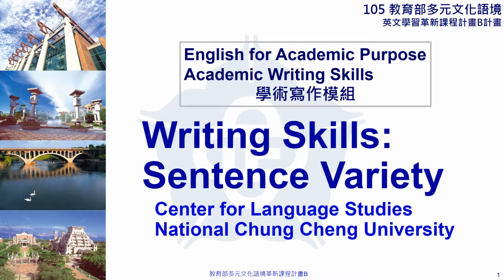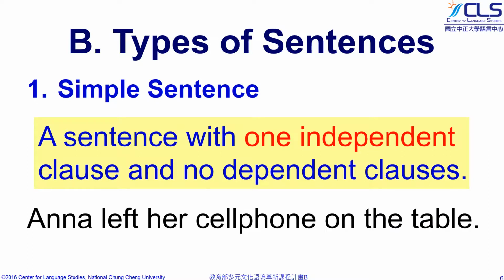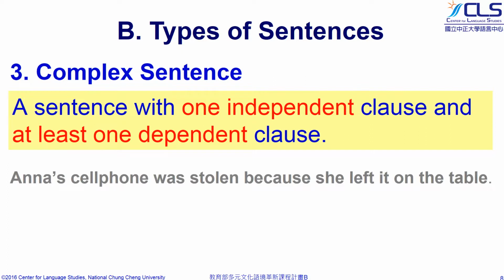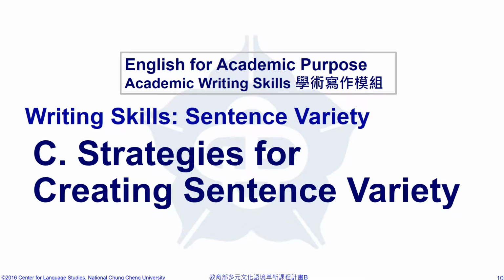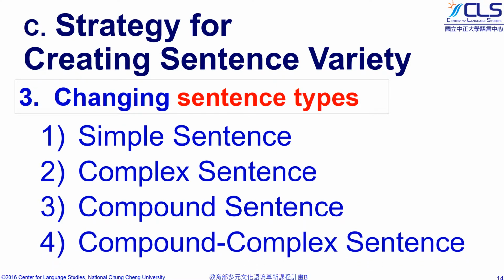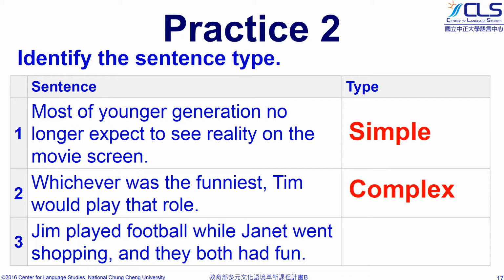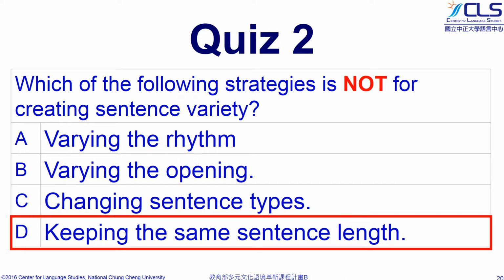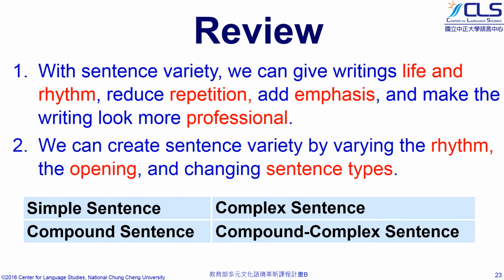【國立中正大學】105A3 Sentence Variety